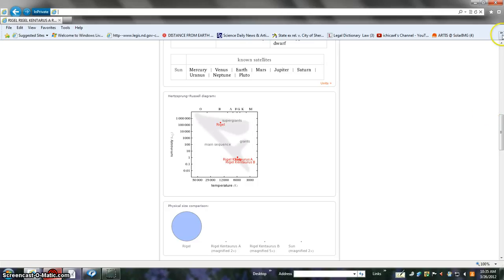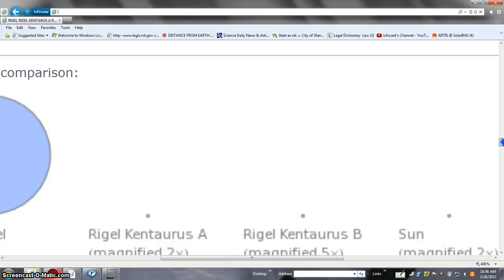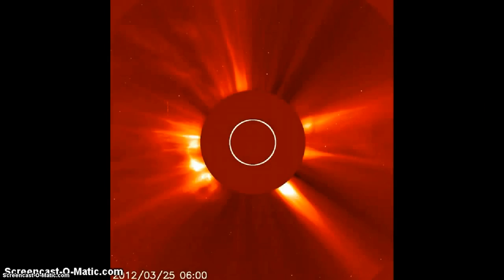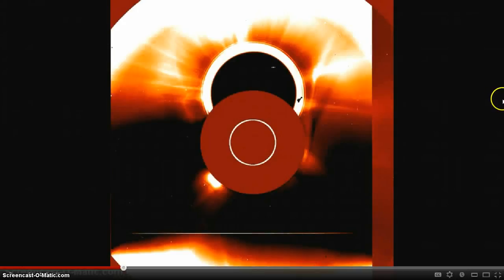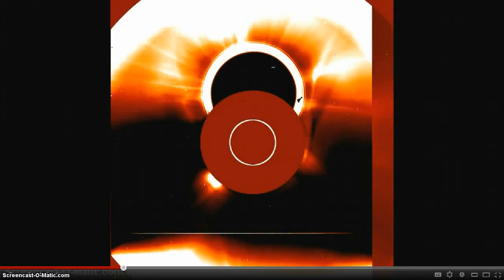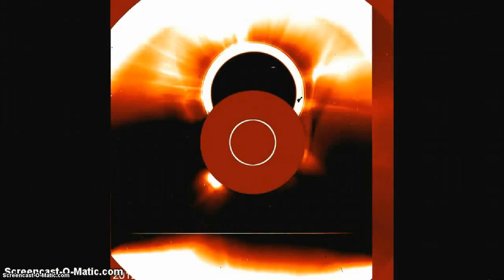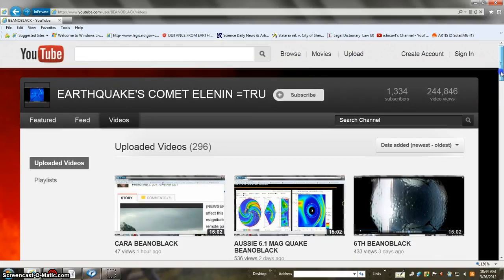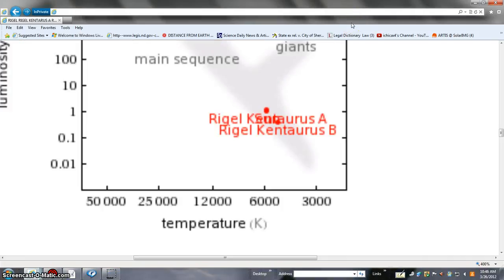WONT TV BEANOBLACK TRUTH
Such material is made available to advance understanding of ecological, POLITICAL, HUMAN RIGHTS, economic, DEMOCRACY, scientific, MORAL, ETHICAL, and SOCIAL JUSTICE ISSUES, etc. It is believed that this constitutes a 'fair use' of any such copyrighted material as provided for in section 107 of the US Copyright Law. In accordance with Title 17 U.S.C. Section 107, this material is distributed without profit to those who have expressed a prior general interest in receiving similar information for research and educational